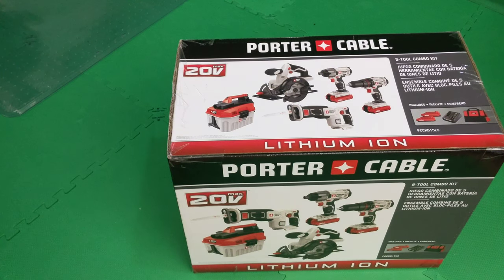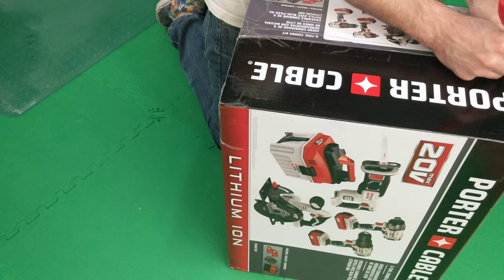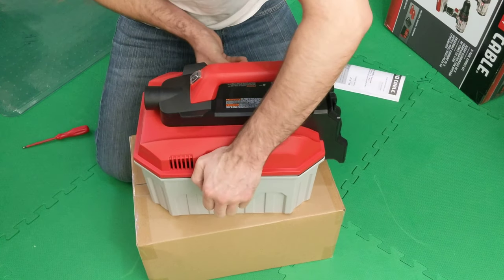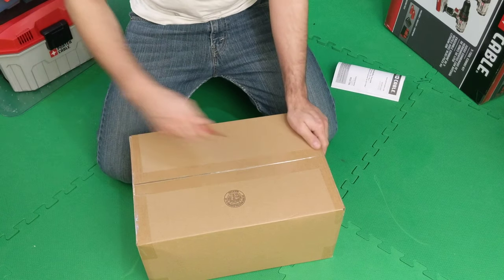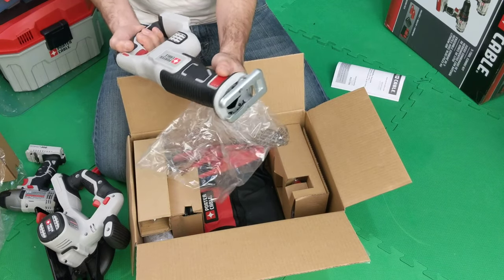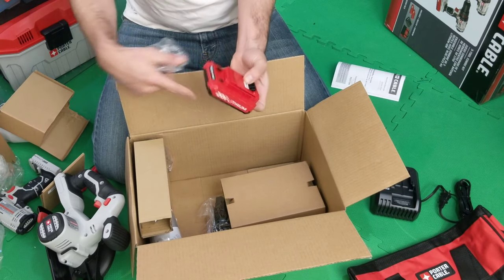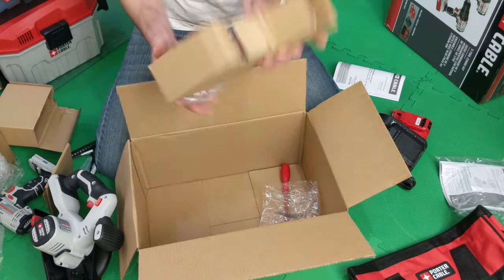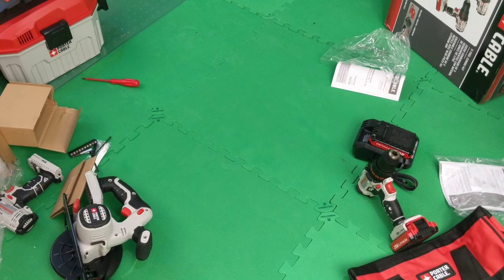Costco unboxing 2019 | Porter Cable PCCK615L5 | ( 5 tool combo ) item #1303852